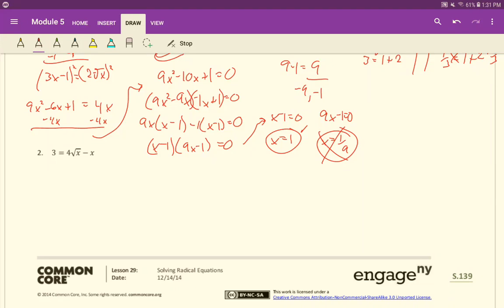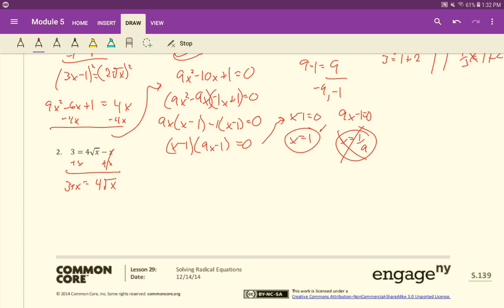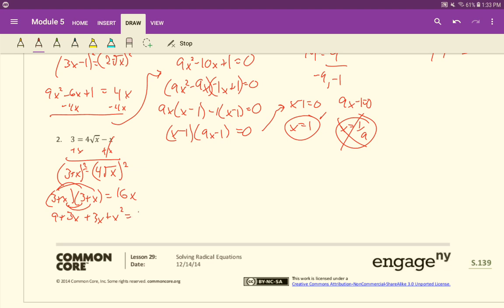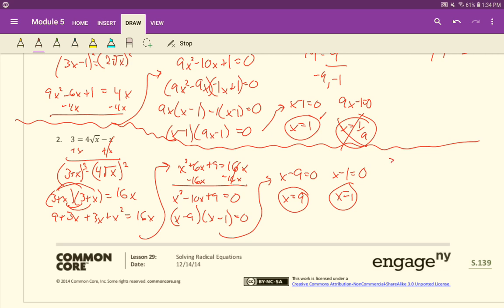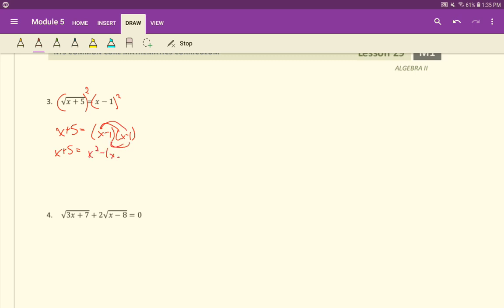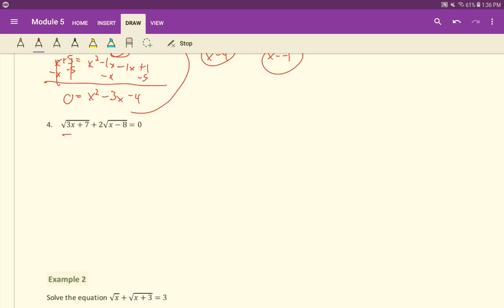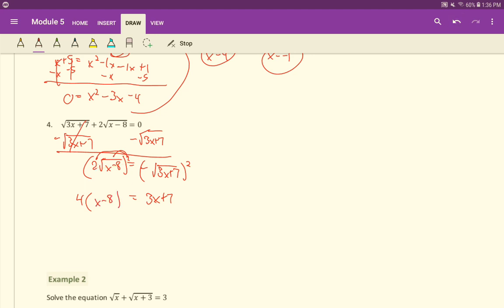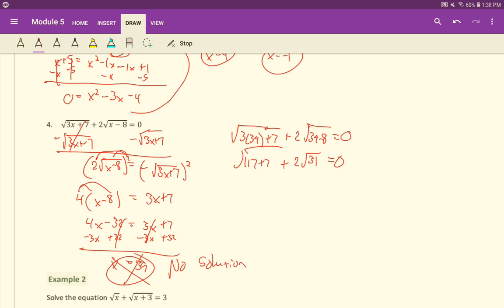Mod 5 L6 Exercises 2-4